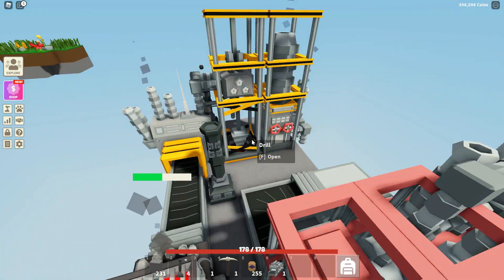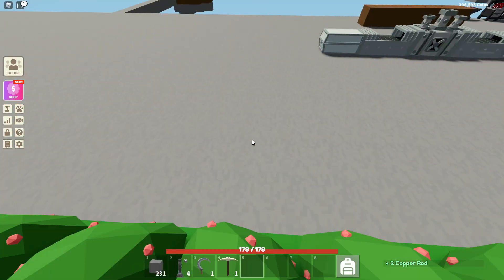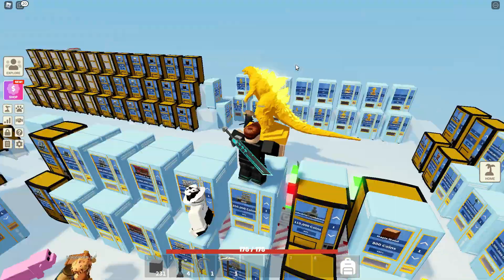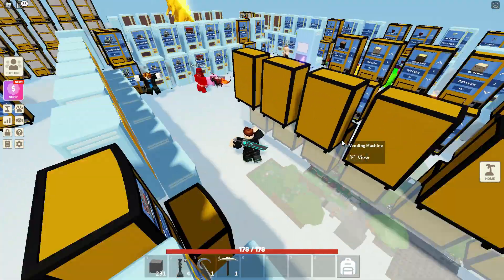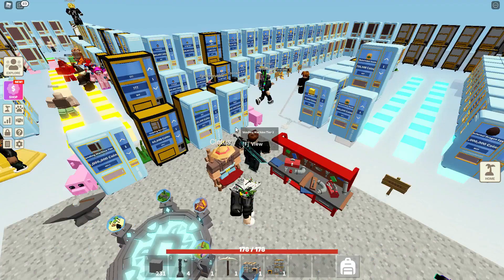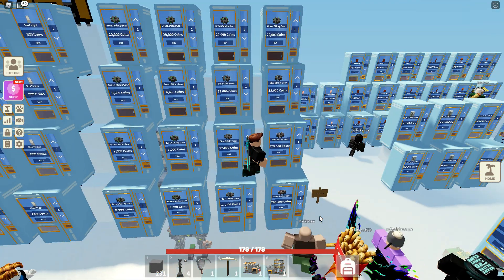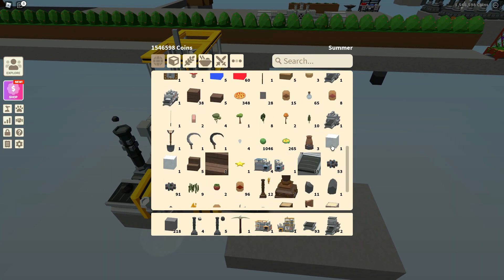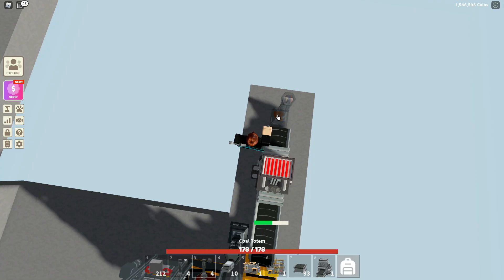red bronze farrm